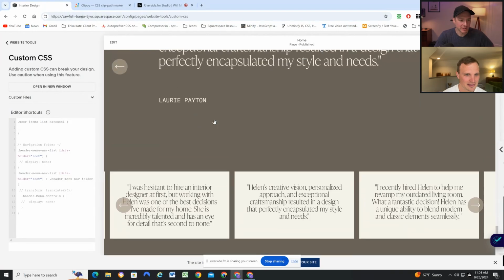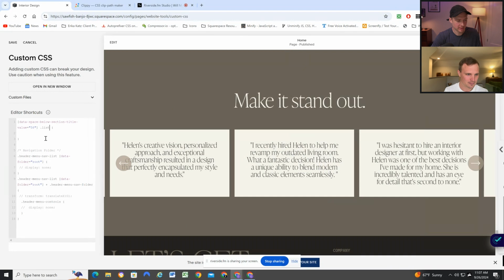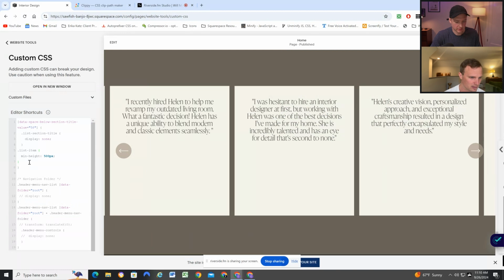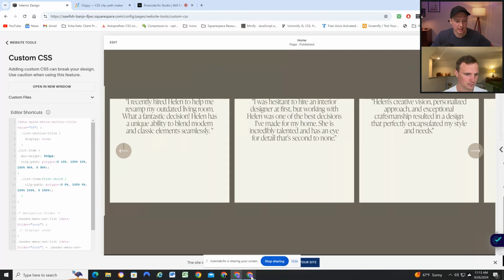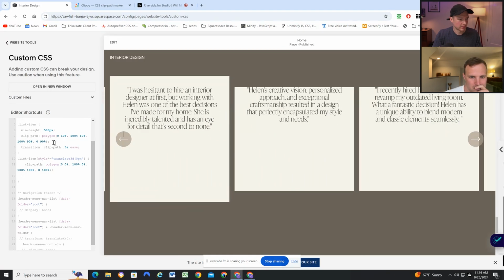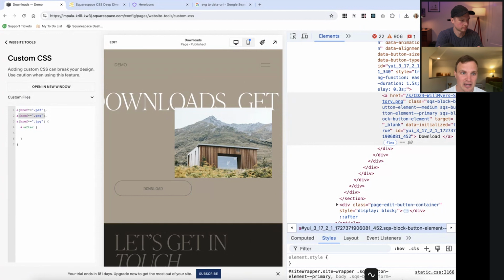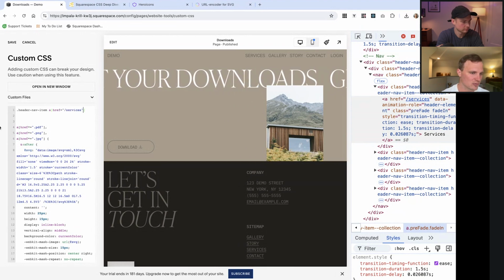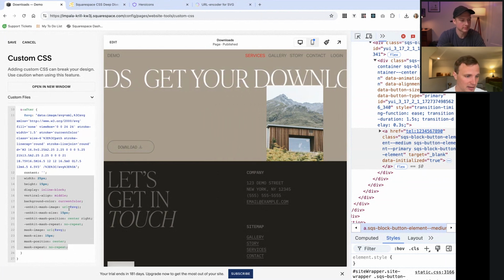Our Favorite Attribute Selectors in Squarespace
In this video, Chris Schwartz-Edmisten and I nerd out a bit about our favorite attribute selectors, one of the most powerful ways to target things in Squarespace.

Chapters

00:00 Introduction to Attribute Selectors in CSS
02:47 Understanding Data Attributes and Their Uses
06:03 Creating Reusable CSS with Attribute Selectors
08:47 Advanced Techniques with Clip Path and Transform
11:47 Targeting Links and Adding Icons
14:57 Practical Applications of Attribute Selectors
17:48 Conclusion and Key Takeaways